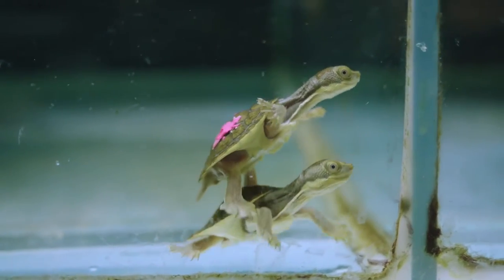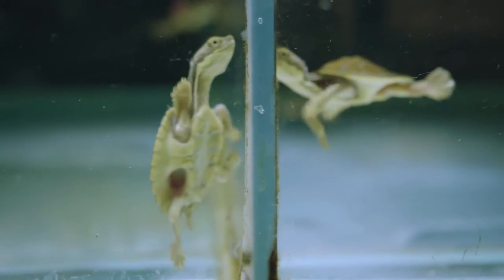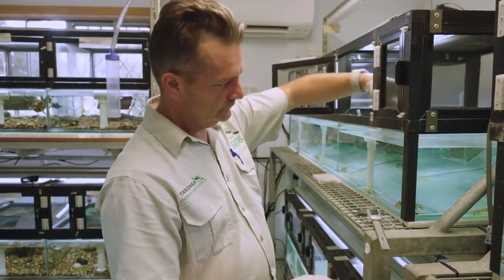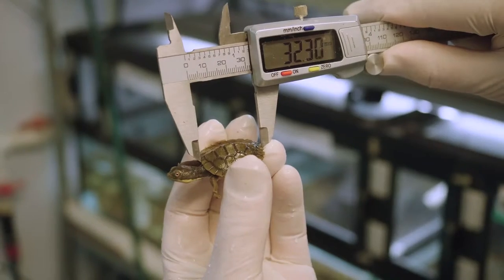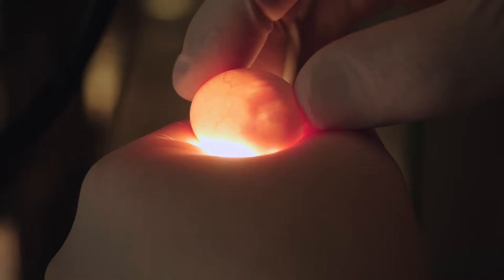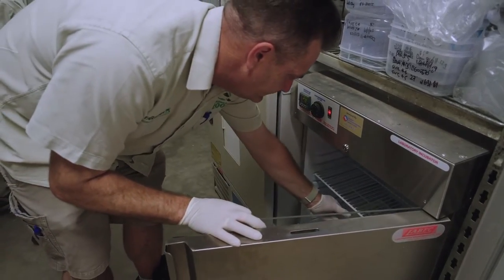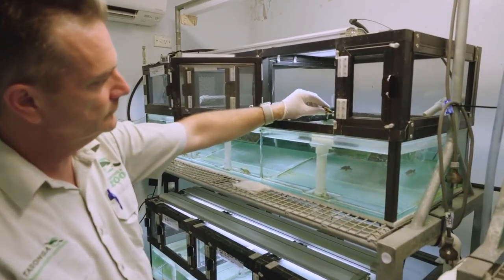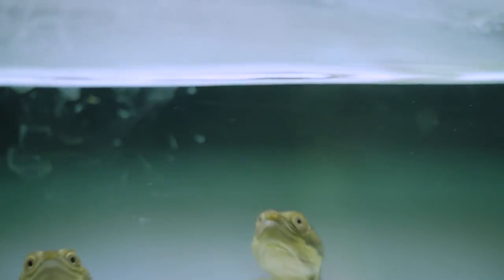Baby boom for the Bellinger River Snapping Turtle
@TarongaSydney’s zoo-based population of the critically endangered Bellinger River Snapping Turtle has received a significant boost with the hatching of 35 turtle babies this year.

Endemic to the Bellinger River on the mid north coast of NSW, this species of short-necked freshwater turtle was almost completely wiped out in 2015 when a novel virus infiltrated the river.

A NSW Government emergency response team was formed to investigate and coordinate the rescue of a group of healthy turtles to establish an insurance population. Taronga is working closely with NSW Department of Planning Industry and Environment (DPIE), Western Sydney University and Symbio Wildlife Park to save this species.

DPIE scientists managed to retrieve 16 healthy turtles from the river in 2015, which were later relocated to a special quarantine breeding facility at Taronga Zoo in Sydney.

“This is our fourth successful breeding season of the Bellinger River Snapping Turtle, and we now have nearly 100 of these turtles living at our quarantine facility at Taronga Zoo,” says Adam Skidmore, a Taronga reptile keeper who cares for the species. “The hatchlings are doing really well – eating lots and growing – and we are really happy with their development.”

“During the breeding season we check the nests daily,’ says Adam. “We then remove the eggs, weigh and measure them and place them in our incubator. We then check on them daily and wait for them to hatch, which can take up to 70 days.”

The Bellinger River Snapping Turtle recovery project is coordinated by the NSW’s Government’s Saving our Species (SoS) program. The project aims to release the healthy turtles bred at Taronga back to the Bellinger River. Threatened species officers from SoS have coordinated two release events to date, and are tracking and monitoring the progress of the turtles now living back in the Bellinger River.

“We have so far released 20 snapping turtles back into their natural environment and we are delighted to say their survival rate has been extremely high,” said SoS Threatened Species Officer Gerry McGilvray.

“This species could have been wiped out if not for the rapid response from Saving our Species and its partners. Releasing animals bred in captivity at Taronga represents a big step on the path to securing this species in the wild.”